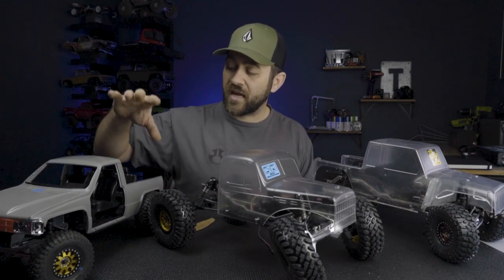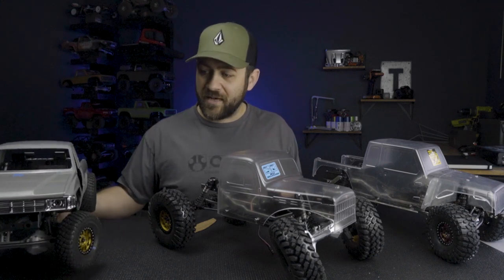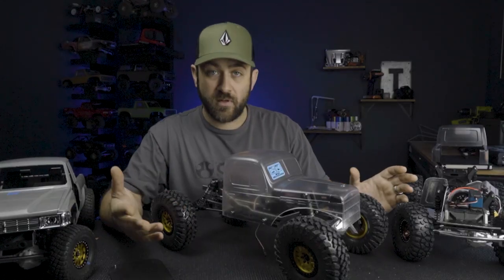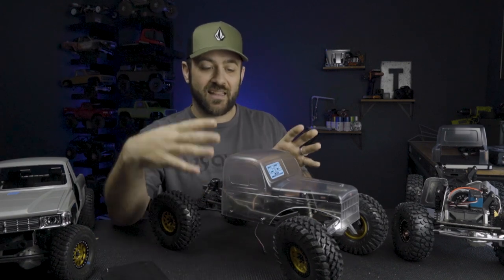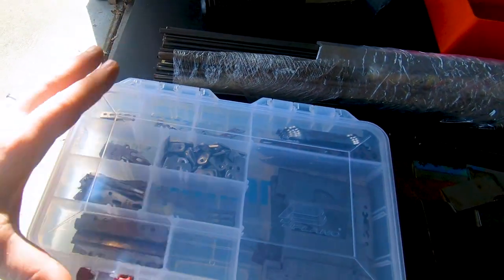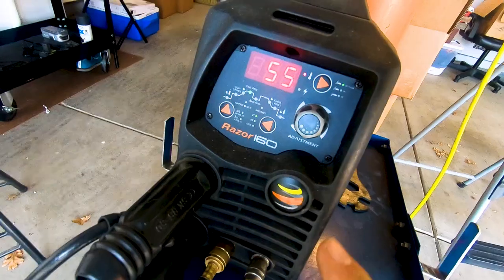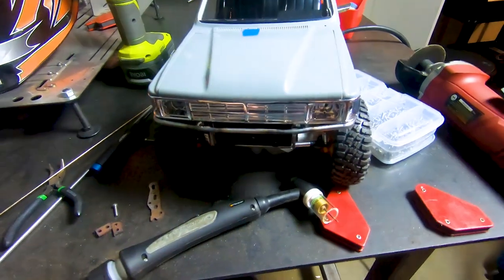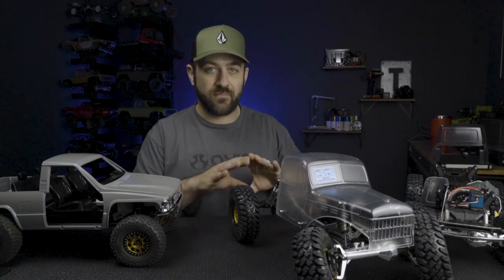Road to Scale Nats 2020 - Fab Time - Episode 5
Scale Nationals is the peak of the scale competition scene. This year I have committed to competing in all 3 classes however I don't have a single rig ready to go. In this video we take a snapshot of where we have got to with only 32 days left to go!

SORRCA Scale Rules: Sorrca.com
Metal Stamping Molds: Link Coming Soon

Instagram.com/HarleyDesignsInc
Facebook.com/HarleyDesignsInc